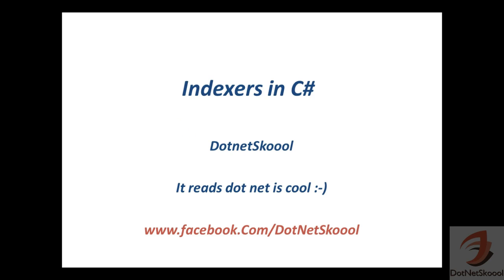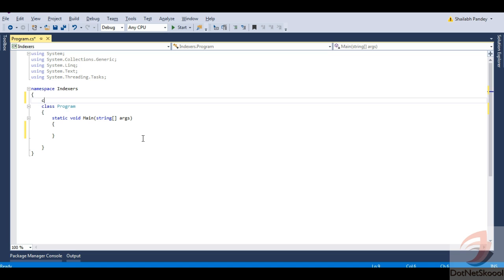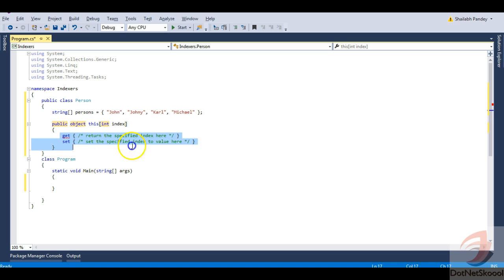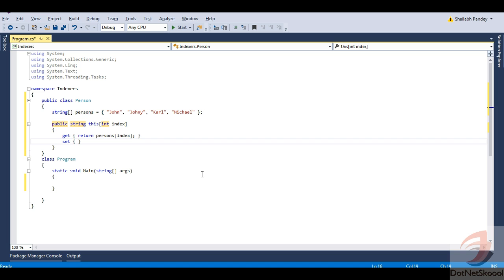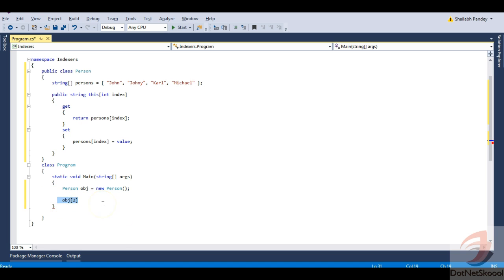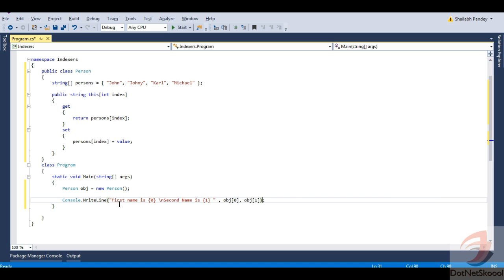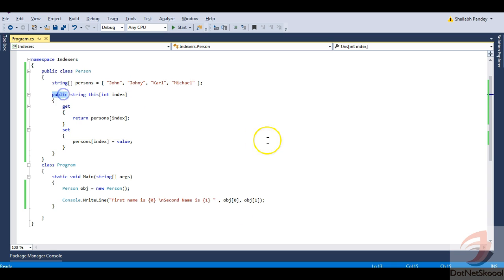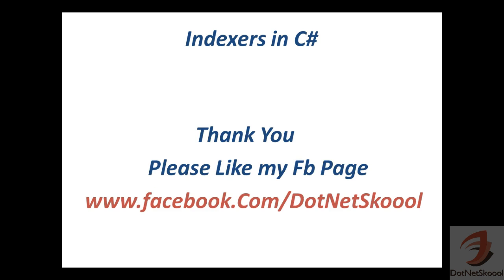Indexers in C#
Hey Guys,Let us learn about what are indexers in C#. Indexers allow us to Index an object of a class just like we access an array or a List. Thanks